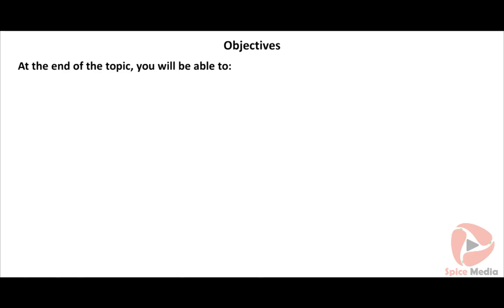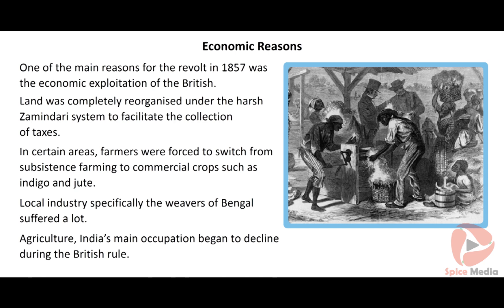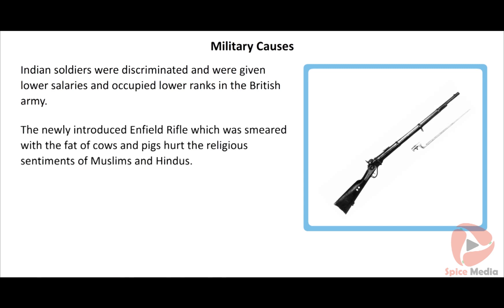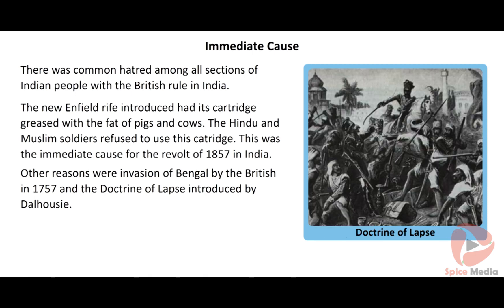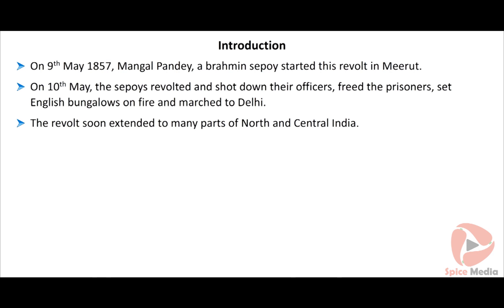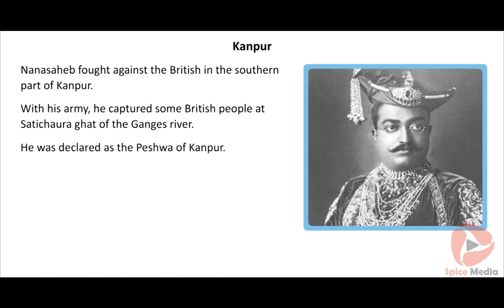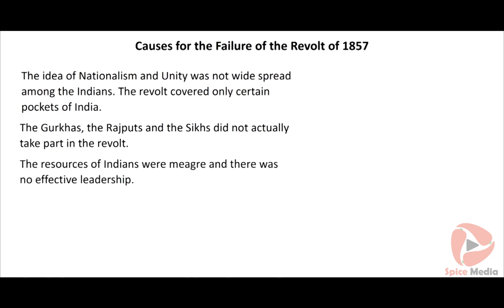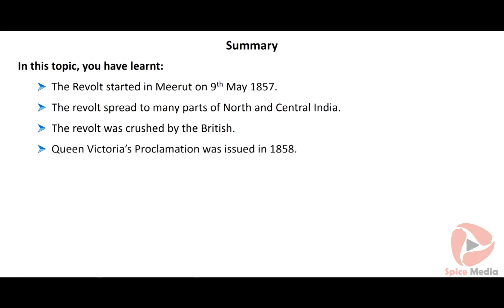The Great Revolt of 1857 | 8th History Term 3 Lesson 3 | Spice Media